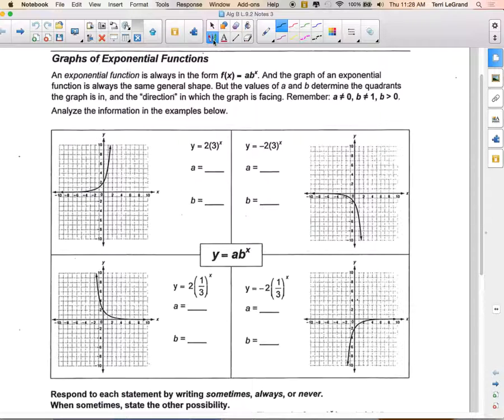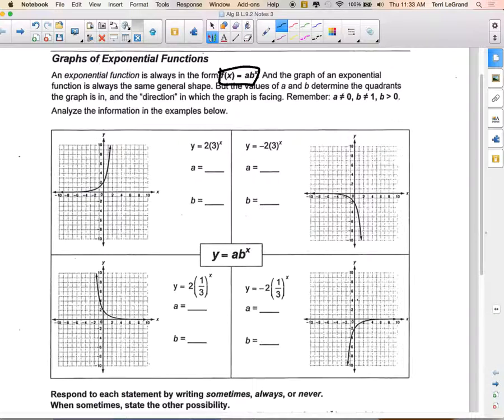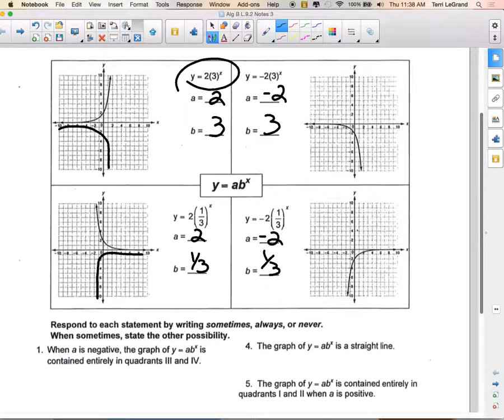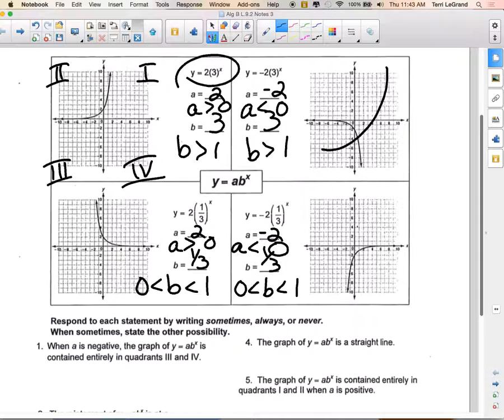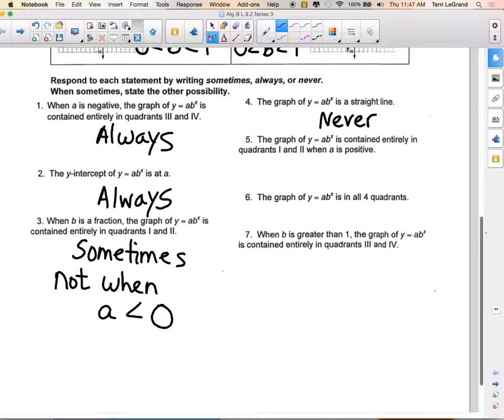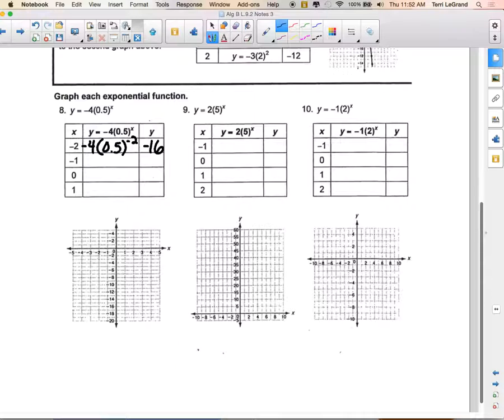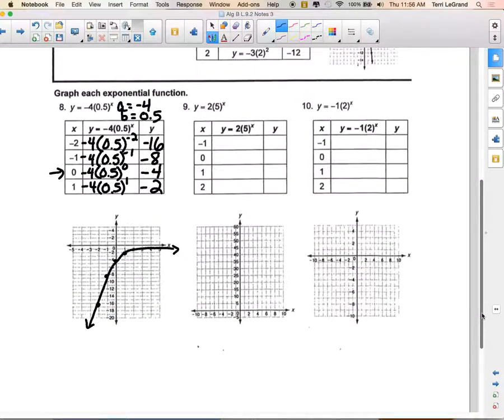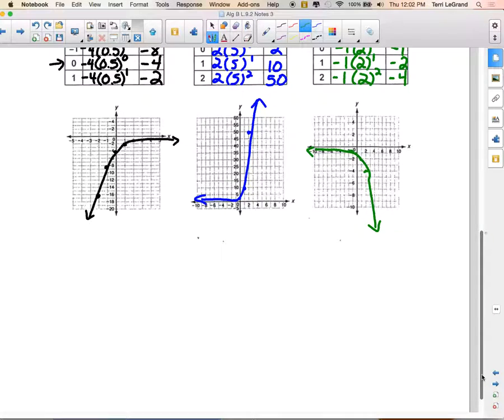Alg B L.9.2 Notes 3 Recording